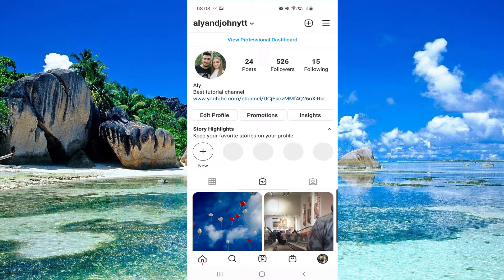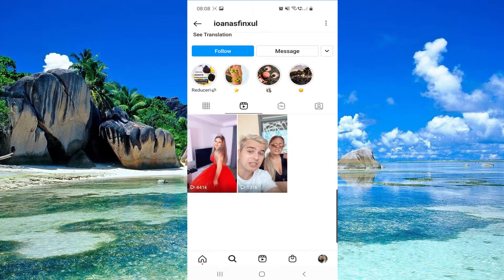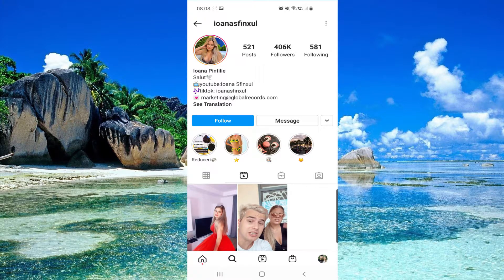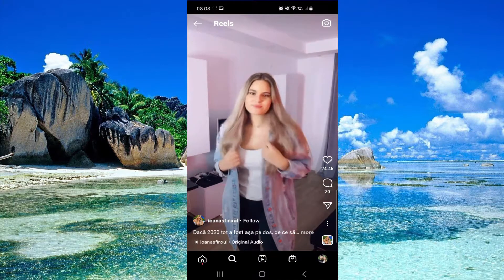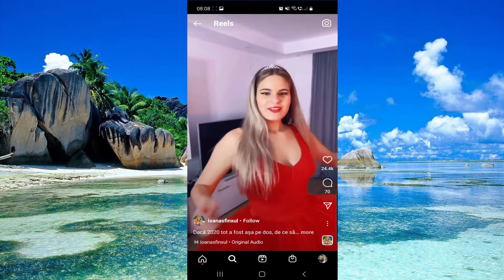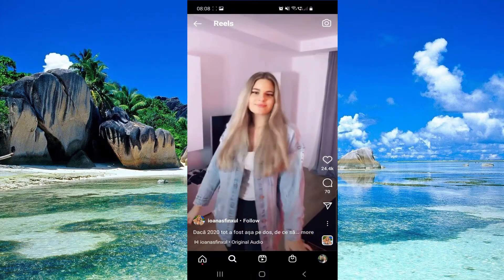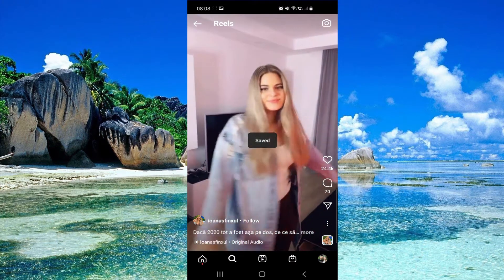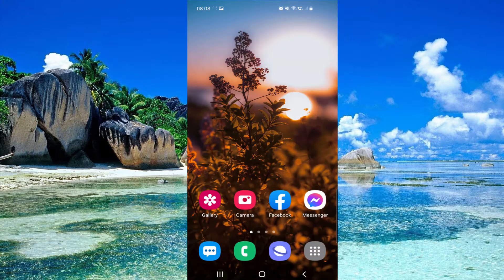How to Save Someone else's Reels on Instagram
Easy tutorial!!! In this video I'm showing you How to Save Someone else's Reels on Instagram!!!
Also you can check this video on How to unfollow everyone on Instagram AT ONCE with ONE CLICK